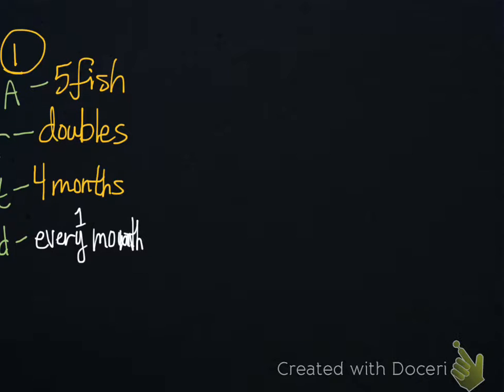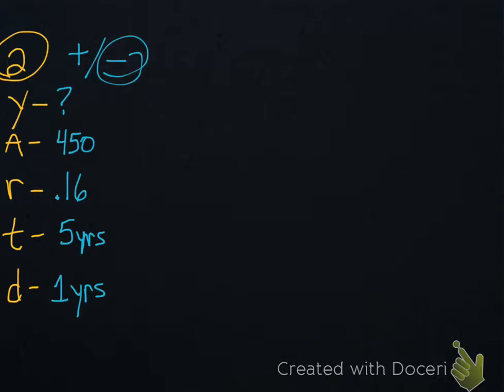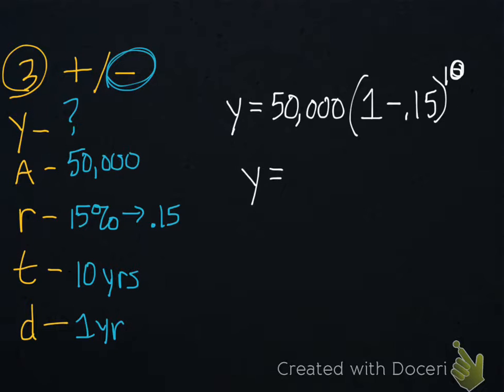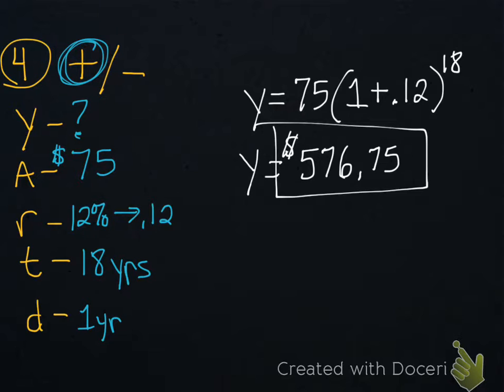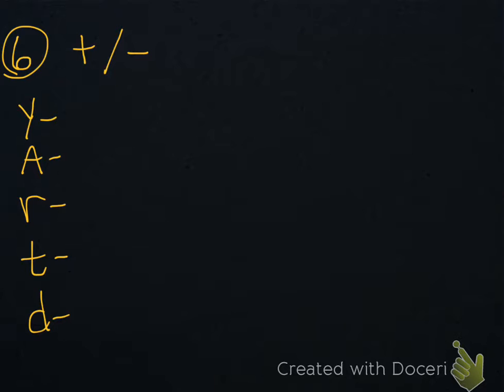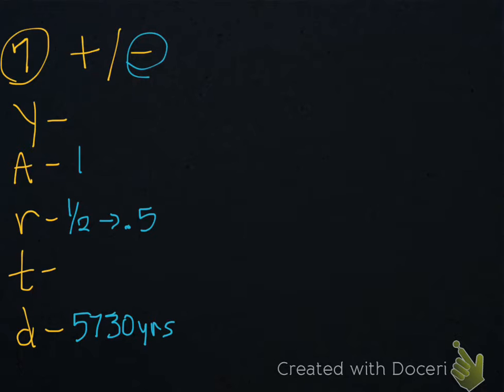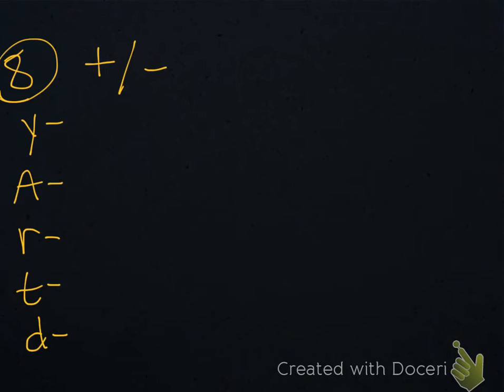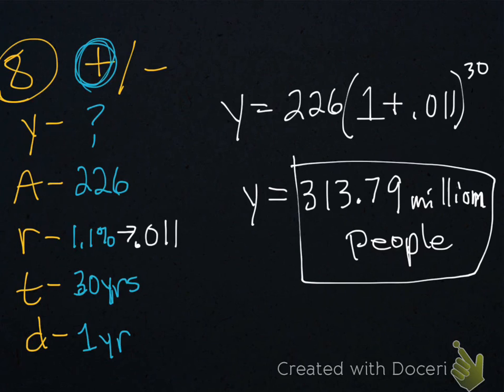Practice Growth & Decay Applications